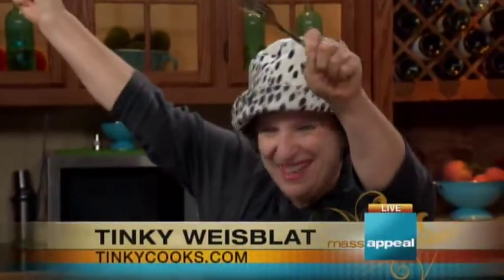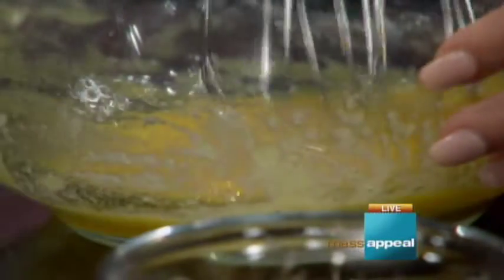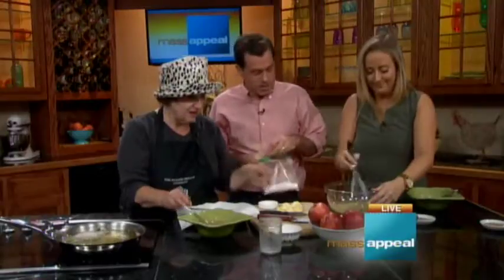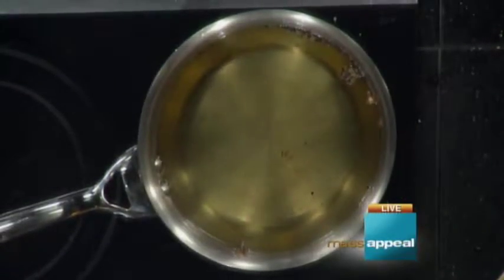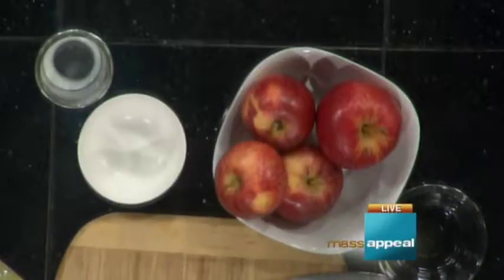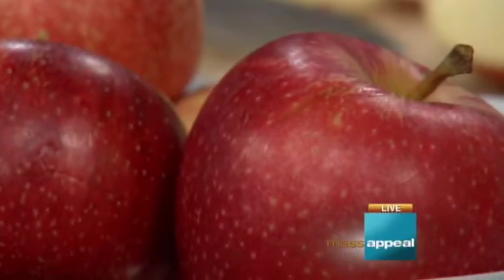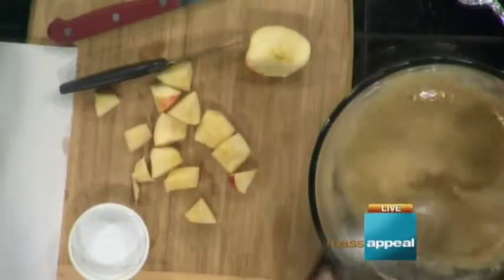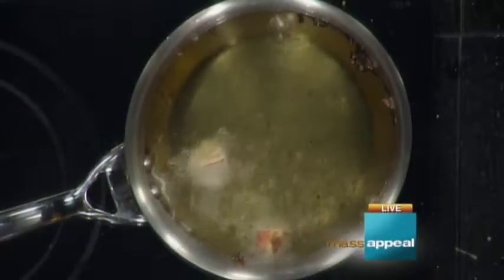Tinky's Apple Fritters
Writer/chanteuse Tinky Weisblat greets fall with apple fritters and previews a book signing and cooking demo at Apex Orchards. With Seth Stutman and Lauren Zenzie. Courtesy of WWLP-TV/Mass Appeal.